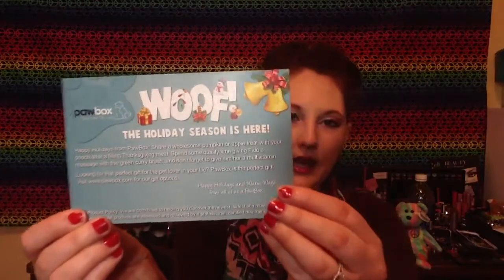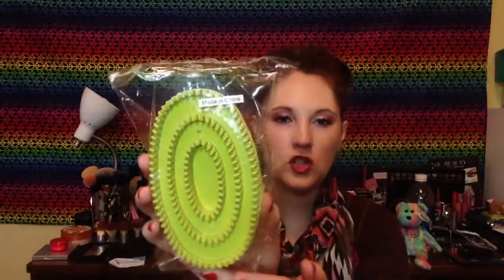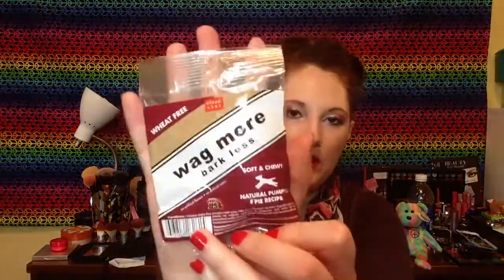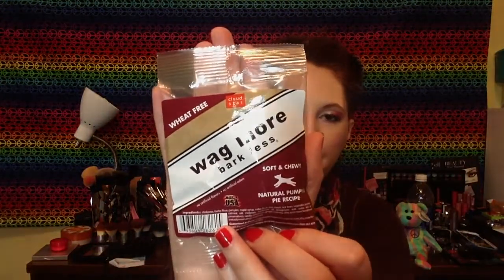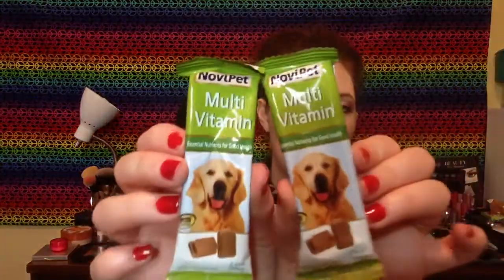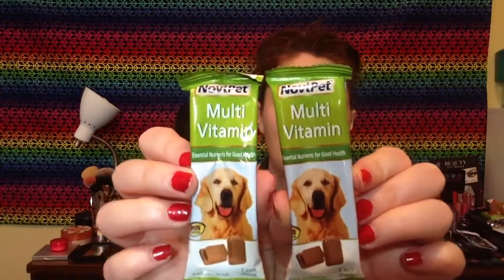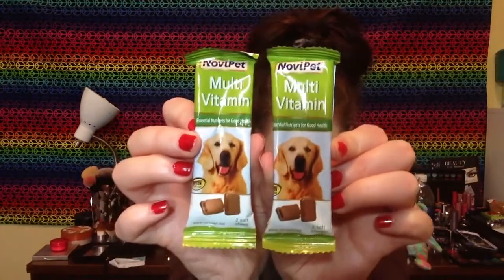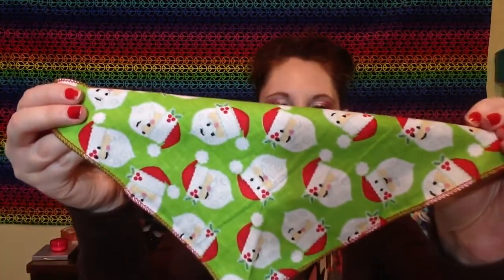Pawbox December Unboxing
Ralphie wanted to show you what he got in his first Pawbox :)